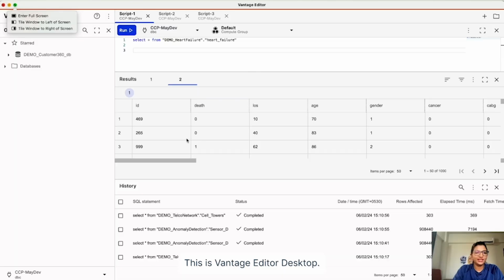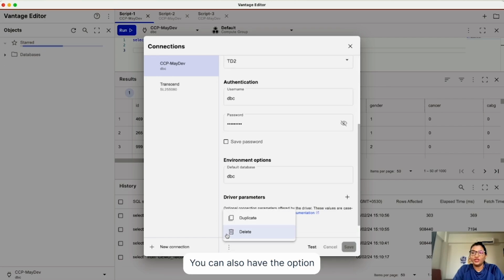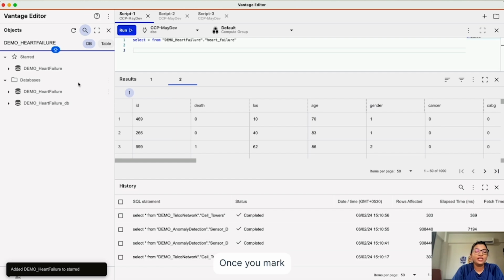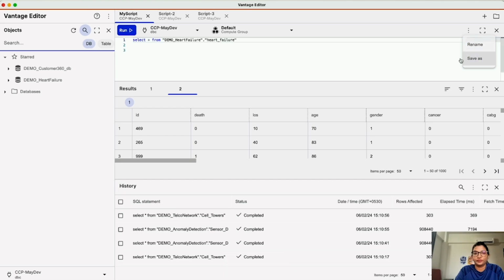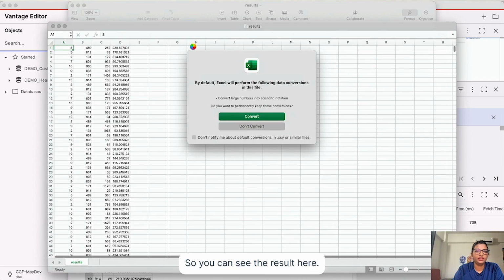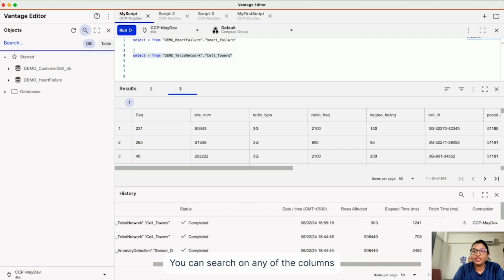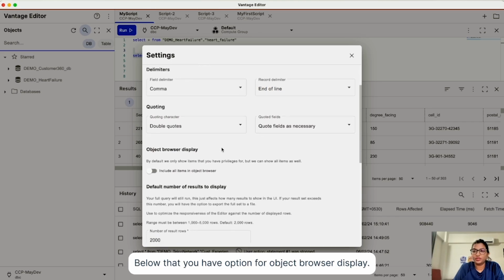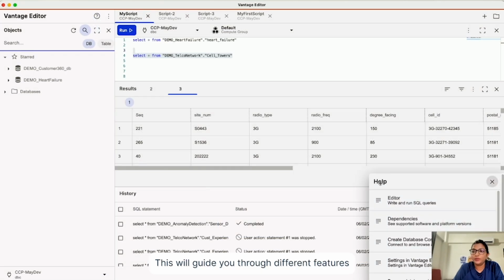Introducing Vantage Editor Desktop: Lightweight, Intuitive, and Efficient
Today, we’re thrilled to share a new product offering with you: Teradata’s Vantage Editor Desktop, a lightweight SQL editor for doing common business tasks and ad hoc data discovery/analysis. Vantage Editor Desktop is especially helpful for customers migrating to the cloud from on-premises environments, as it can connect to both types of environments in Teradata.

Using Vantage Editor Desktop, you can work in multiple tabs simultaneously, manage queries and results, browse databases, and export and import basic data. Both Vantage Editor Desktop and Vantage Editor Web have the same user experience and features, providing consistency irrespective of the medium.

Currently, Vantage Editor Desktop is supported for both Windows and Mac laptops. - and get started in just a few minutes!